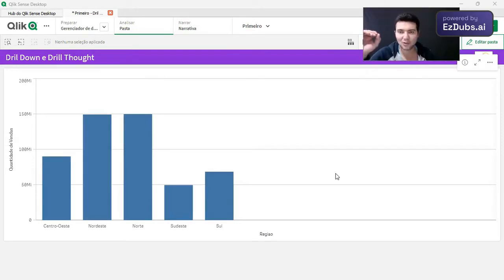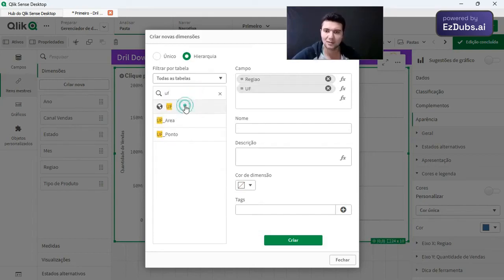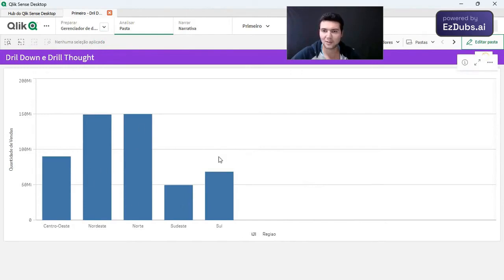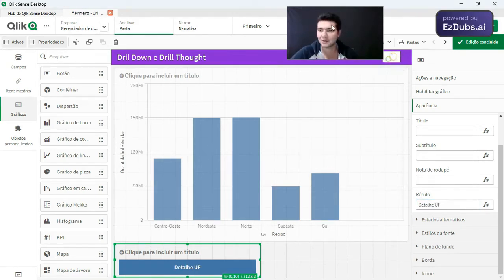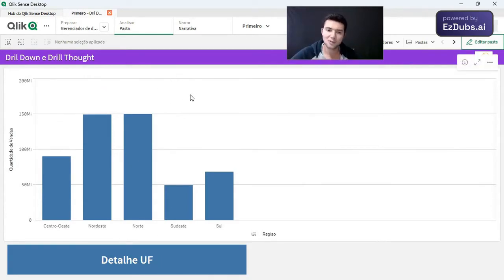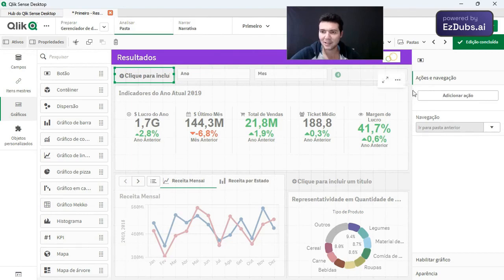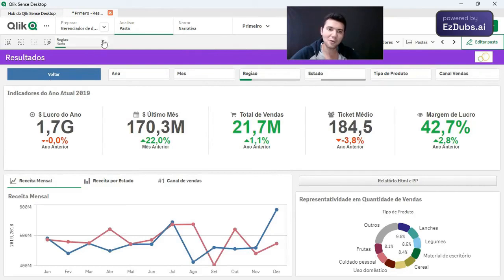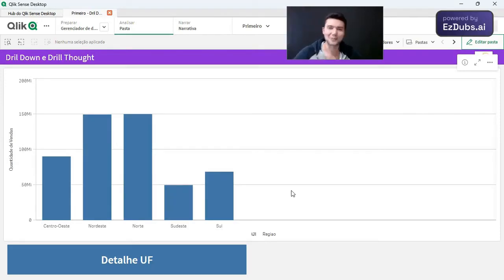How to "Drill Down" and "Drill Through in Qlik Sense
This Channel will help you to know everything about Qlik Sense, leave your doubts in the comments of the videos